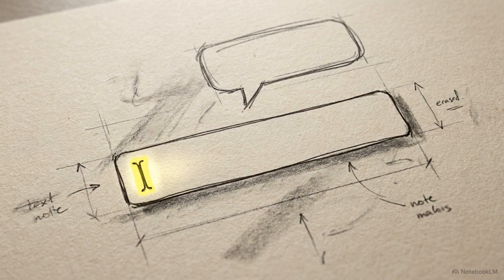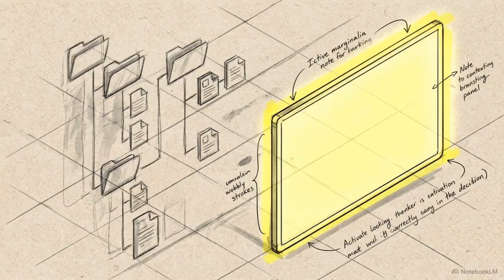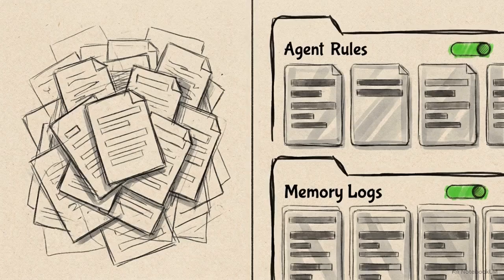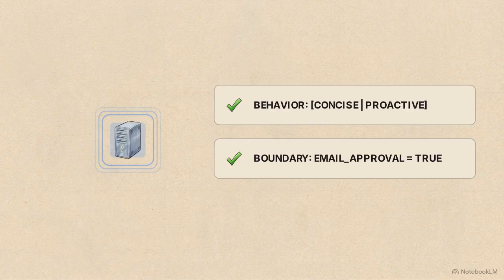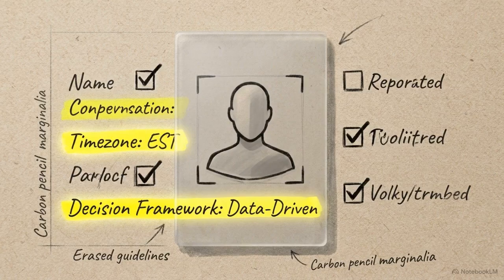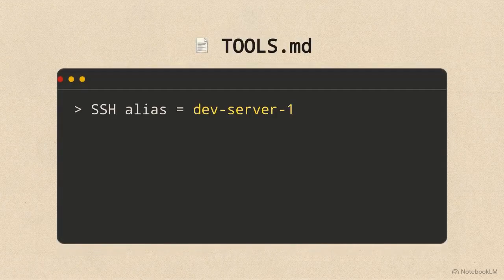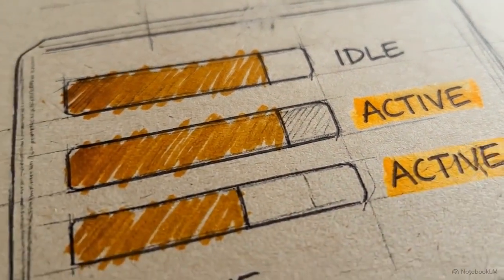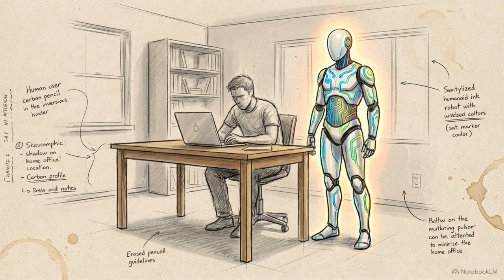Genspark Claw Workspace Explained: Turn Your Chatbot into an AI Employee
In this video, we break down the Genspark Claw cloud workspace and show you how to treat it like a real collaborator rather than just a simple chatbot
. Genspark Claw is an AI running on a dedicated cloud machine via the OpenClaw agent framework, featuring its own memory, files, and scheduling tools
Here is what we cover in this interface breakdown:
The Four Layers of Claw: Discover how the cloud computer session, AI agent runtime, workspace/memory system, and control panel work together
Dashboard Navigation: A walkthrough of essential control tabs including Channels (for connecting to Slack, Discord, WhatsApp, etc.), Services, Terminal, Cron Jobs for scheduled tasks, and Settings
Core Workspace Files: Learn how to program your AI's behavior using the Files tab
. We explain the most important files for long-term collaboration:
AGENTS.md: The AI's operating manual for setting stable rules, project habits, and workflows
SOUL.md: The personality contract that dictates the AI's tone, vibe, and boundaries
USER.md: The file to store your personal preferences, timezones, and work style
TOOLS.md: Your environment cheat sheet for local setups, device labels, and shortcuts
The Best Collaboration Recipe: Learn the optimal workflow: use chat for one-off work, update your markdown files for repeated behaviors, use memory files for continuity, and leverage Channels and Cron Jobs for automated execution